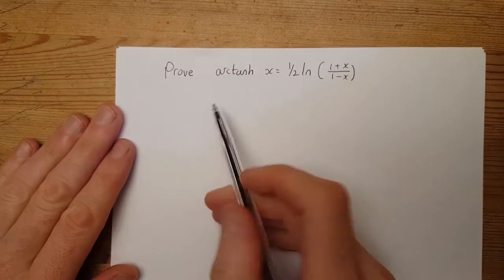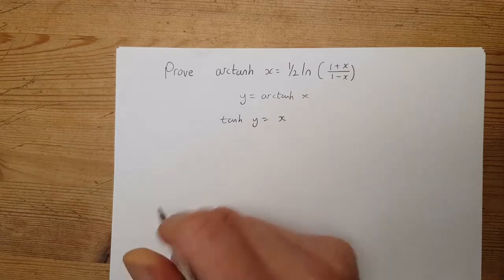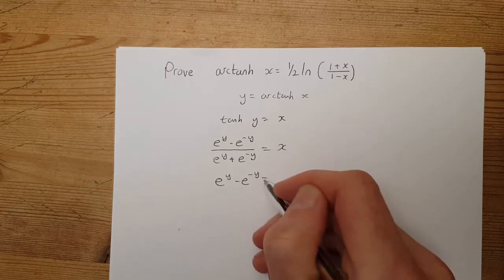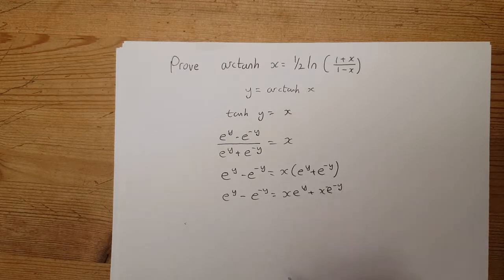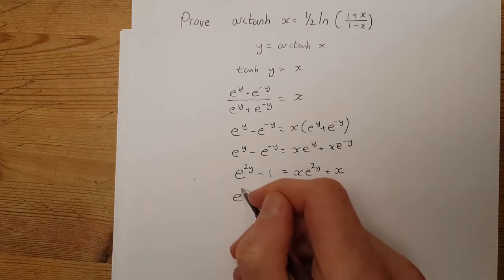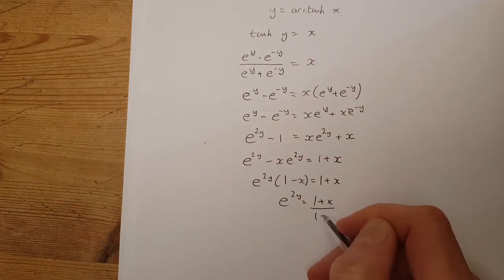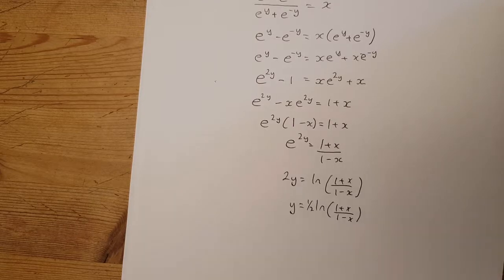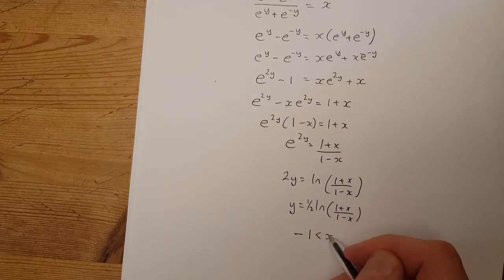Arctanh x as a function of natural logarithm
How to write y=arctanh x as a natural log